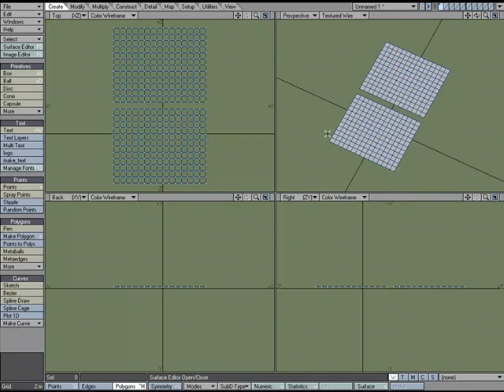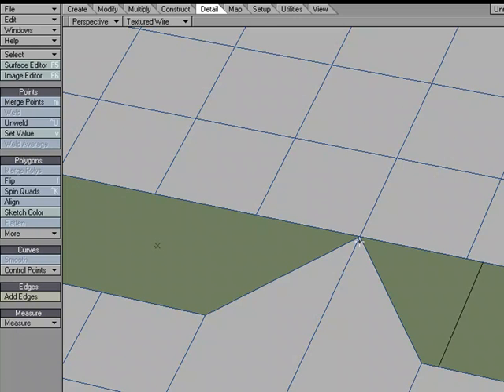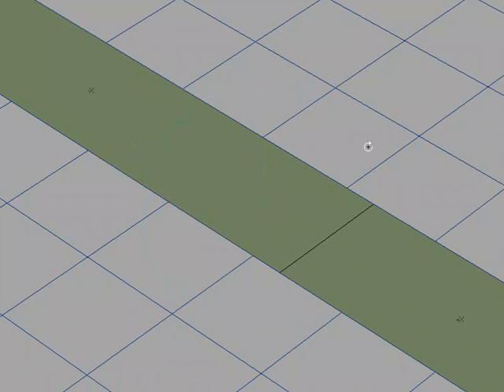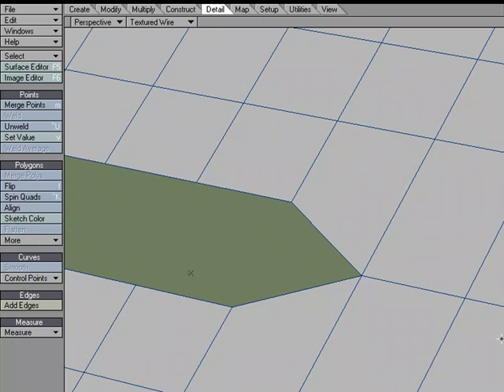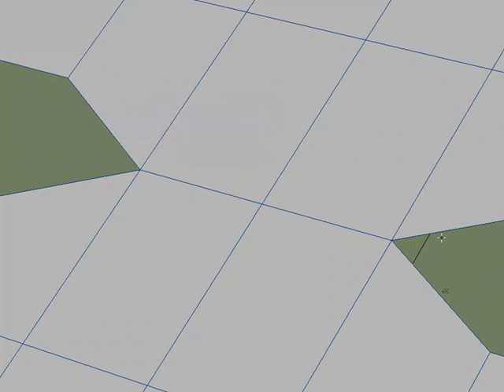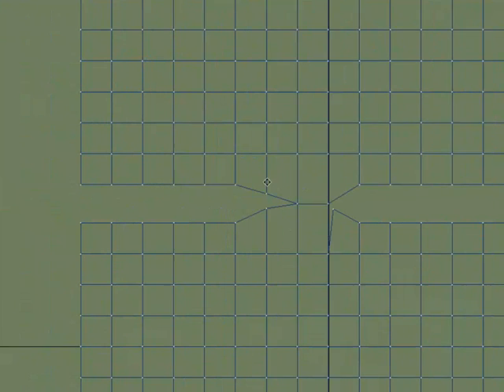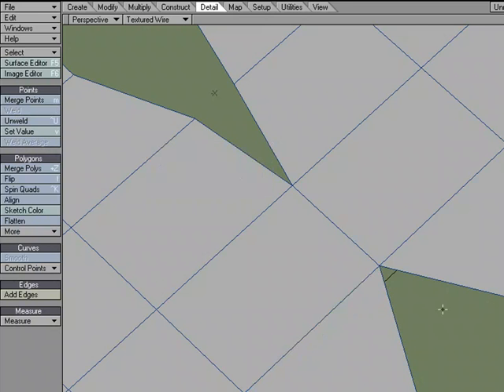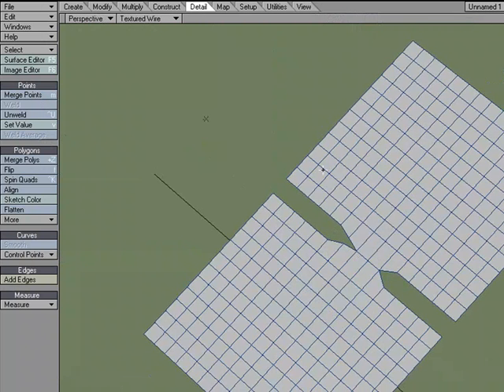96M-Detail Tab - Weld, Unweld and Weld Average commands: